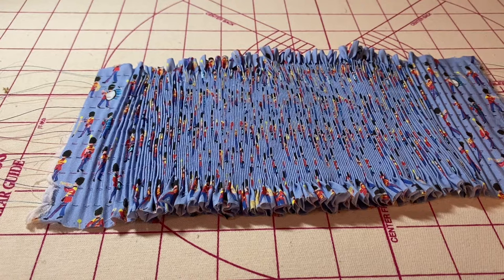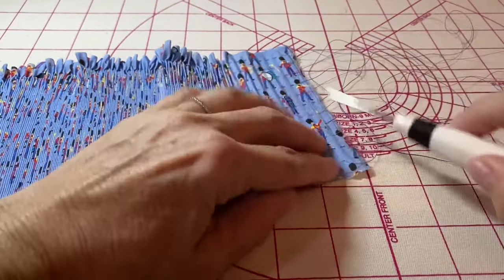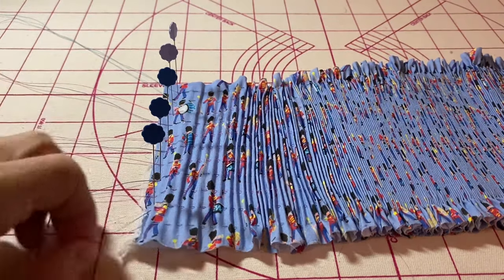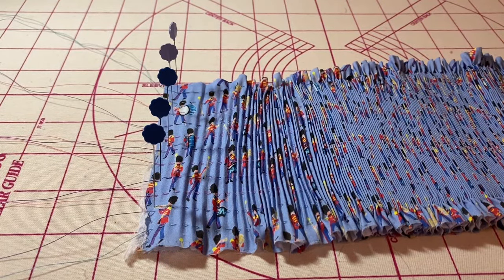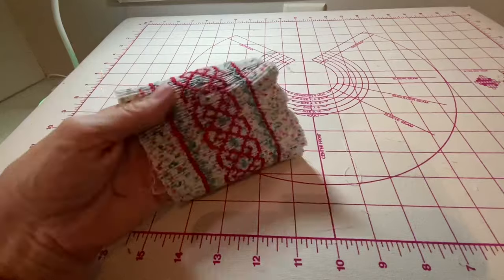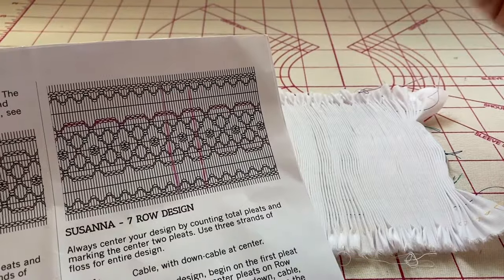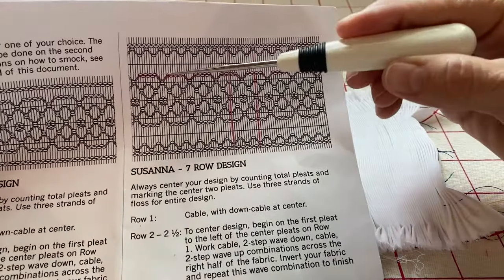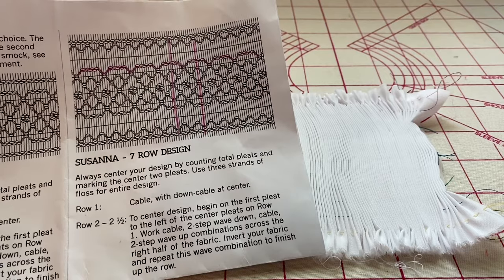Make Your Own Smocked Christmas Ornaments!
Smocking isn’t only reserved for heirloom garments. We love putting our beautiful handwork on a gift that will quickly become a treasured Christmas ornament for many years to come. In this video, Melissa walks you through everything you need to know to create your very own smocked Christmas ornament!

Kits are available seasonally on our website. Limited quantities available so act quick!